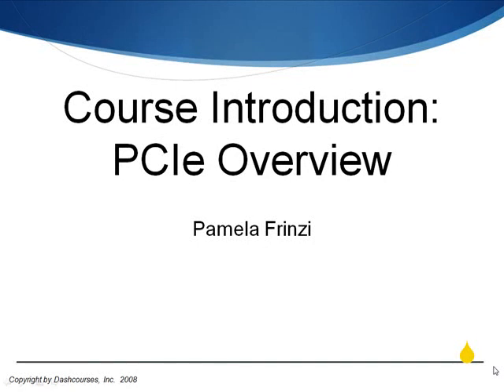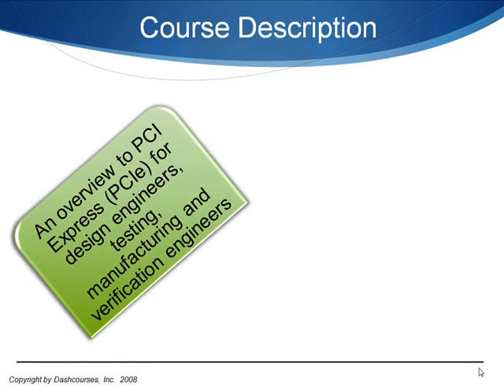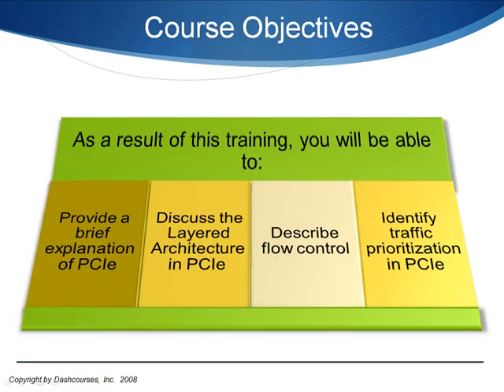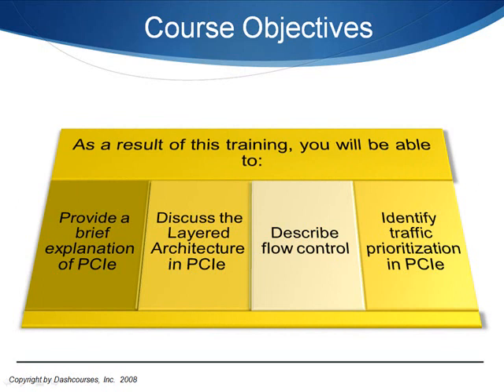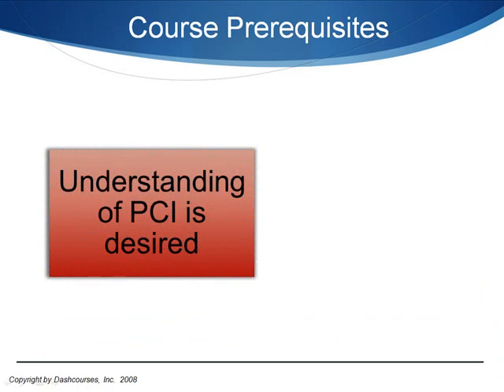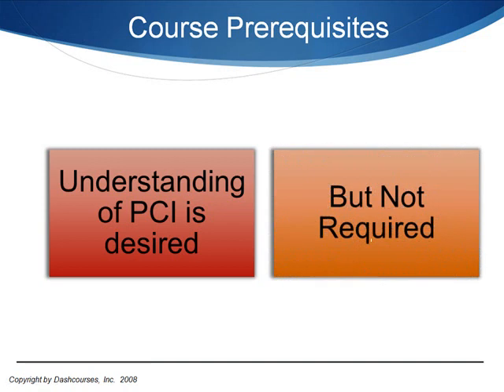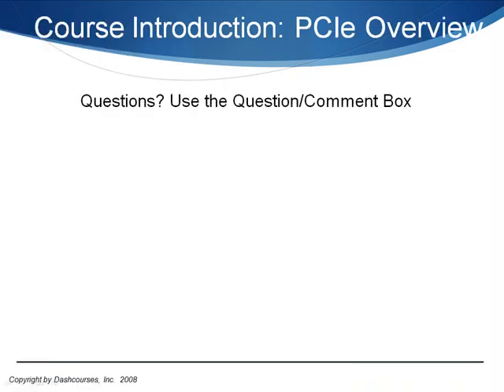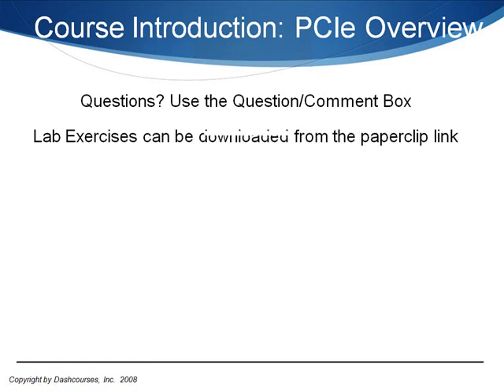Learn about the PCIe Overview from GogoTraining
This PCI Express (PCIe) online training course is intended to be an overview to PCI Express for design engineers, testing, manufacturing and verification engineers. The topics discussed in the PCIe training modules include an architectural overview and history of PCI Express, the layers and virtualization.